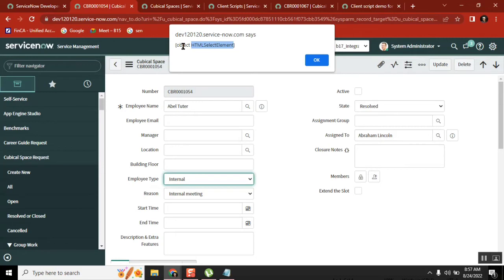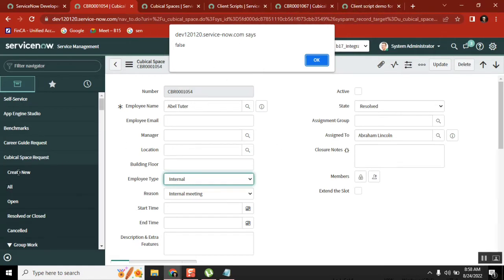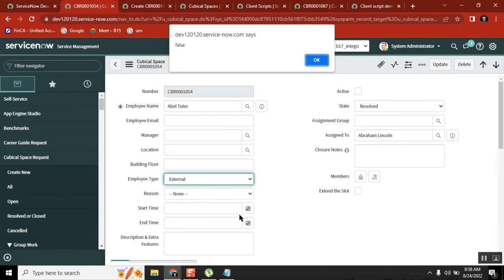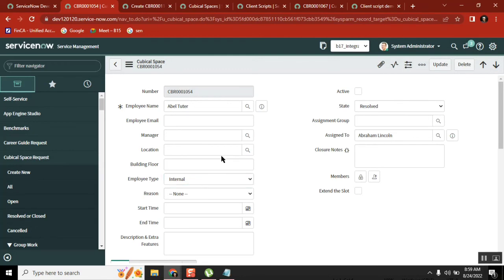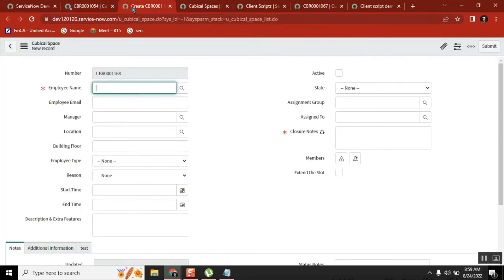isLoading - onchange client script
servicenow developer,
servicenow integration,
servicenow training,
servicenow helpdesk,
servicenow adda,
servicenow admin interview questions and answers,
servicenow api,
servicenow application development,
servicenow atf,
servicenow architecture,
servicenow basic,
servicenow bangalore,
servicenow branding,
servicenow cmdb,
servicenow catalog,
servicenow company,
servicenow change management,
servicenow csm,
servicenow client script,
servicenow community,
servicenow catalog item creation,
servicenow discovery,

servicenow edureka,
servicenow explained,
servicenow events,
servicenow employee center,
servicenow esignature,
servicenow grc,
servicenow gyan,
servicenow grc demo,
servicenow gliderecord,
servicenow glideajax,
servicenow github,
g_scratchpad servicenow,
atul g servicenow,
servicenow hrsd,
servicenow hyderabad,
servicenow hindi,
servicenow itsm,
servicenow in telugu,
servicenow interview,
servicenow javascript,
servicenow job opportunities,
servicenow jobs,
servicenow java,
servicenow job interview questions,
servicenow kida,
servicenow knowledge management,
servicenow knowledge,
servicenow learning,
servicenow ldap,
servicenow notifications,
servicenow now mobile app,
servicenow navigation,
servicenow now mobile app configuration,
servicenow orchestration,
servicenow overview,
servicenow portal,
servicenow ppm,
servicenow portal development training,
servicenow projects,
servicenow platform overview,
servicenow reports,
servicenow support,
servicenow scripting,